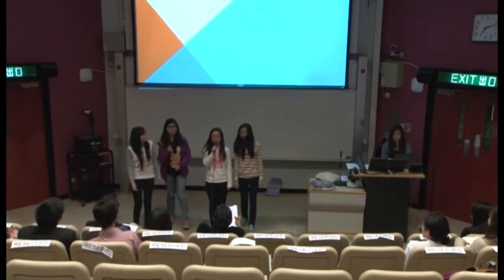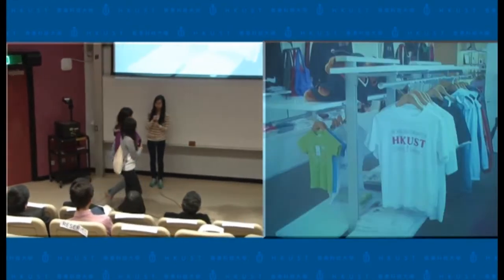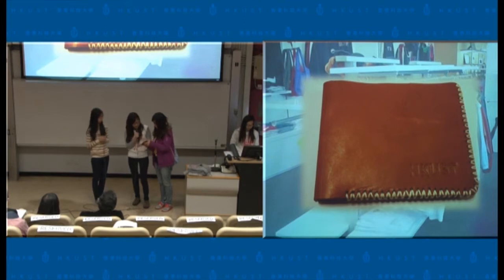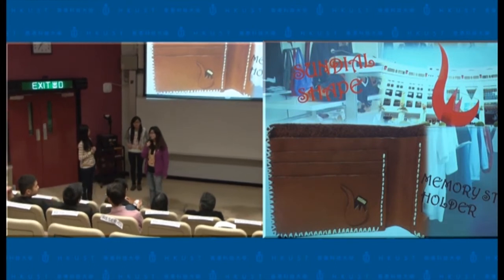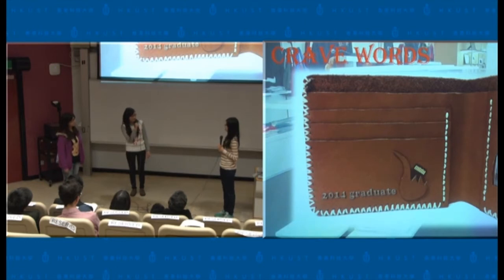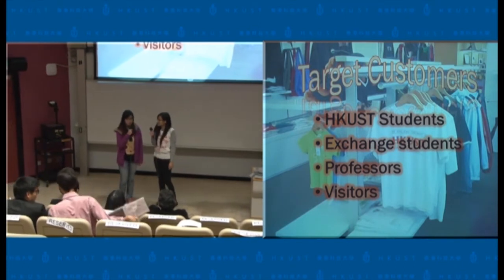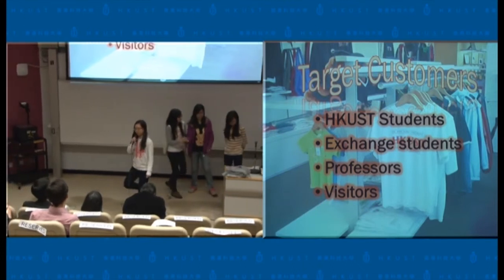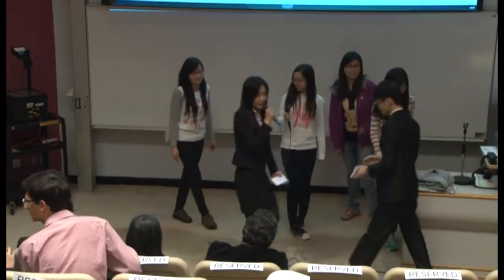Design in HKUST 2014 Most Creative and Most Welcome Souvenir Product Award, WONG Oi Ying, LEE Wai Ye